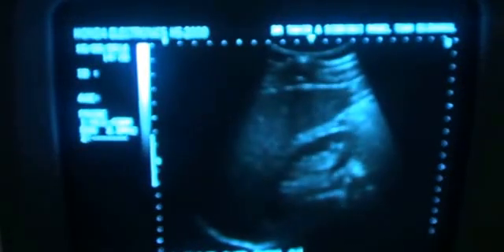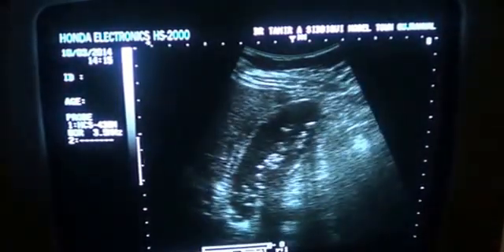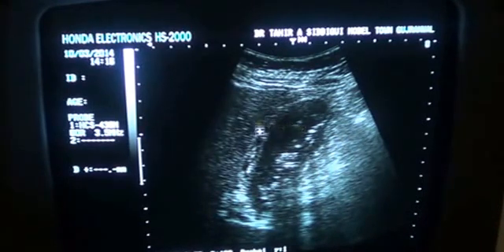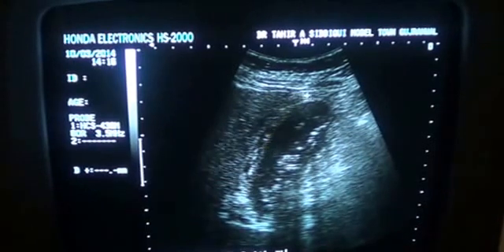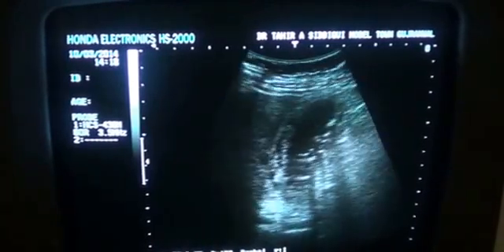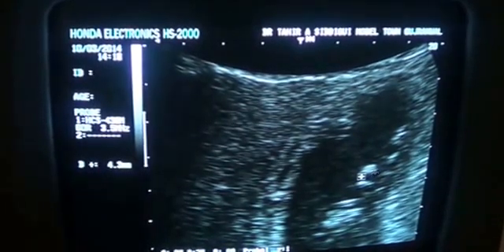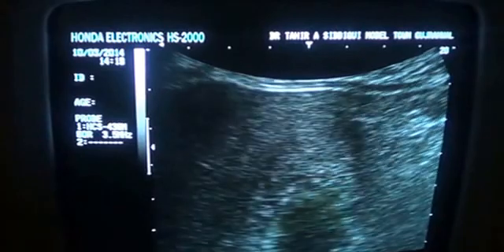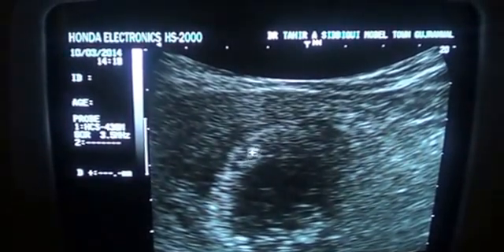ADENOMYOSIS of GALL BLADDER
ROCKITSKY - ASCHOFF SINUSES

Gujranwala. Pakistan